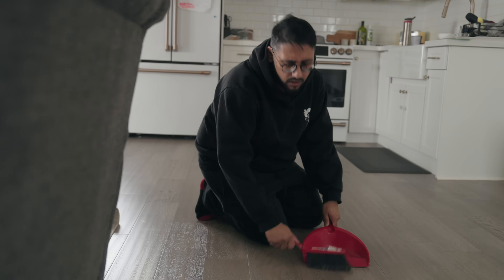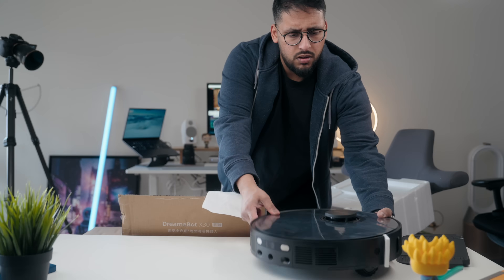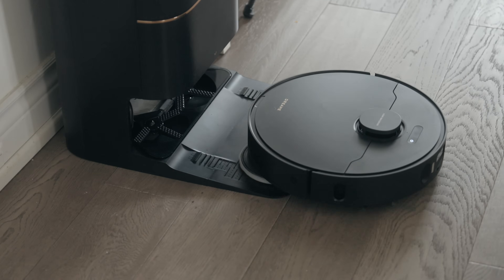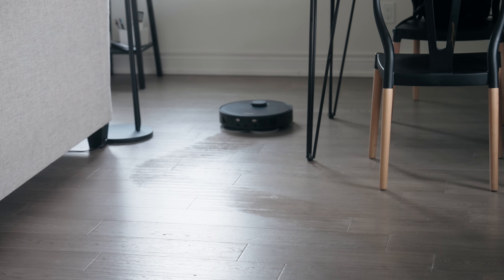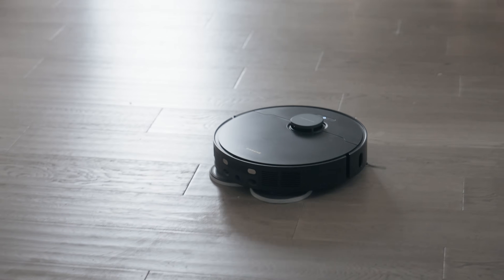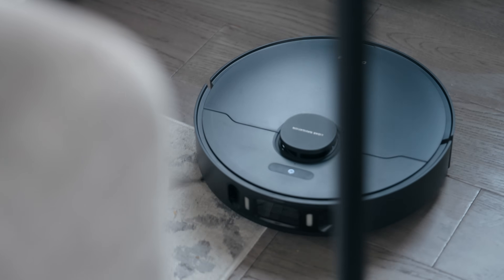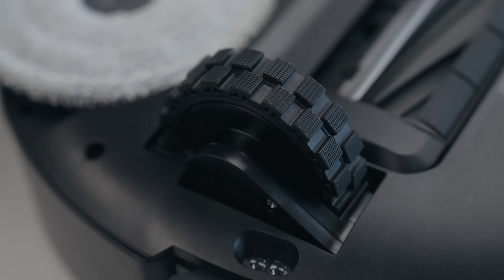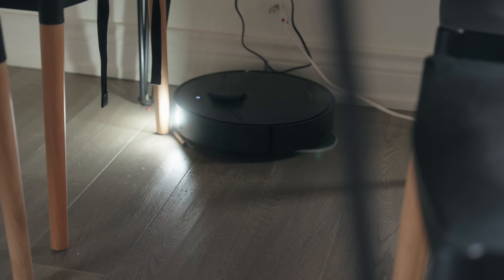Let AI Clean Your Home - Best Robot Vacuum and Mop Combo of 2024?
You need to stop cleaning your house and let AI do it. With all these AI advancements in technology robot vacuums have gotten incredibly good at cleaning, vacuuming, and mopping our homes. This is my review of the Dreamebot X30 Ultra. This might just be one of the best robot vacuums of 2024.

00:00 - Using Robots to clean your house vs cleaning yourself
00:22 - Can AI clean your house for you?
00:51 - Are Robot Vacuums Reliable?
01:02 - Dreamebot X30 Ultra Unboxing and First Impressions
01:40 - Dreamebot X30 Ultra Base Station
01:52 - What all can a robot vacuum like Dreamebot X30 Ultra do?
02:19 - How Dreamebot X30 Ultra will use AI to Scan your House for mapping
02:41 - How well do robot vacuums like Dreamebot X30 Ultra actually work?
02:54 - Is the Dreamebot X30 Ultra Robot Vacuum worth it?
03:12 - Is Dreamebot X30 Ultra Robot Vacuum Suction Power strong?
03:23 - Can the Dreamebot X30 Ultra Robot Vacuum handle different floors like carpets and hardwood?
03:41 - Mopping Issues with Robot Vacuums
03:54 - Dreamebot X30 Ultra Robot Vacuum Mopping Review
04:05 - Dreamebot X30 Ultra Mop Extend Technology cleaning edges
04:31 - What will Dreamebot X30 Ultra Robot Vacuum do with mopping near carpets
04:51 - Dreamebot X30 Ultra Robot Vacuum Mopping and Carpets with Mop Removal
05:25 - Dreamebot X30 Ultra Self Cleaning and Robot Vacuum Maintenance
05:51 - Dreamebot X30 Ultra Robot Vacuum App and Software Support
06:21 - Is the Dreamebot X30 Ultra worth it’s price?
06:42 - Are Robot Vacuums worth it and Should you buy a Robot Vacuum?